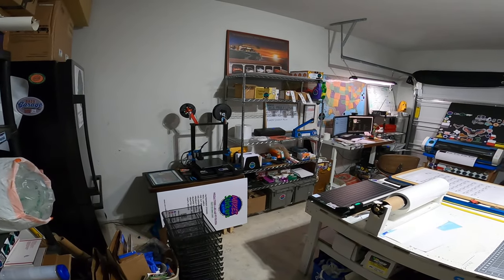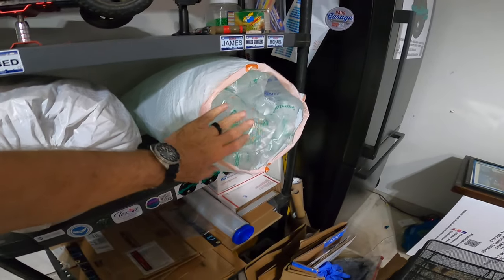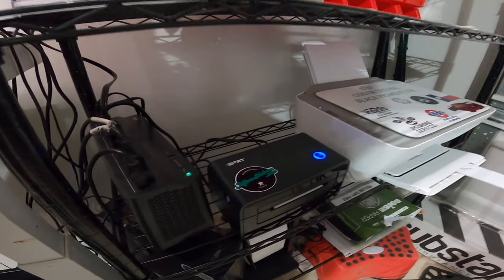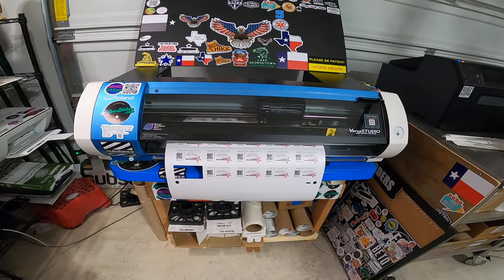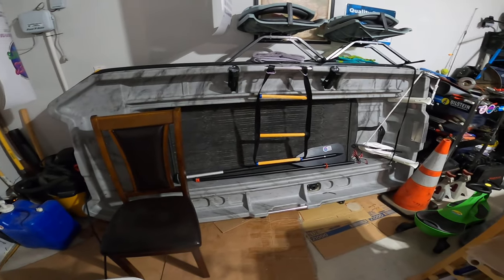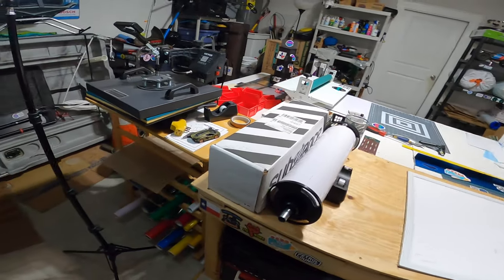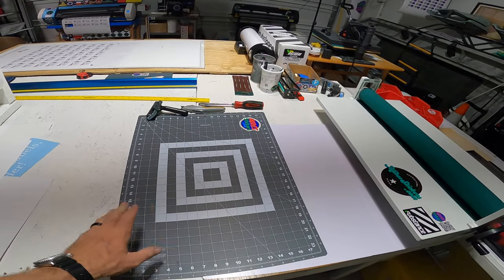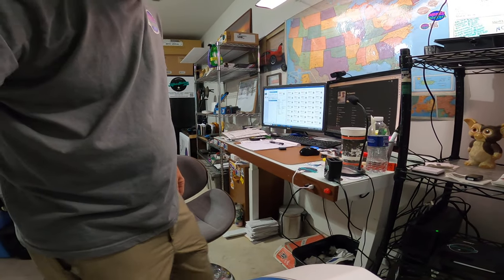STICKER SHOP Tour UPDATE 9.17.23